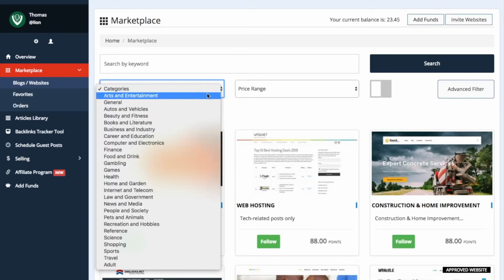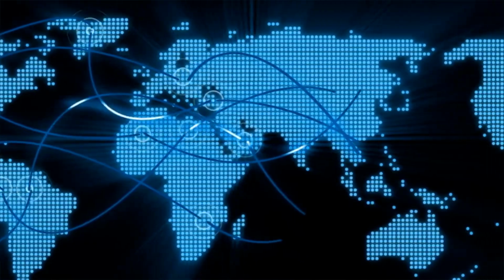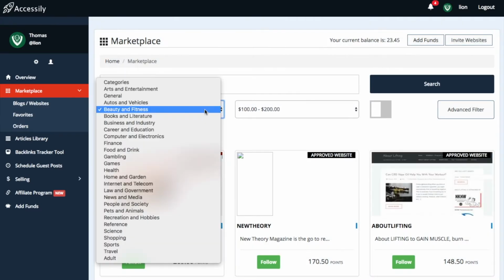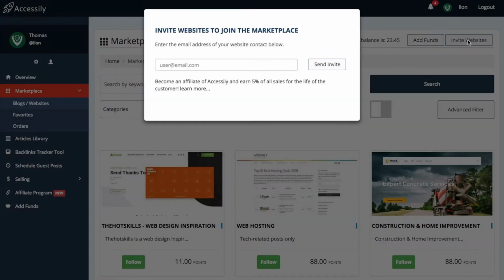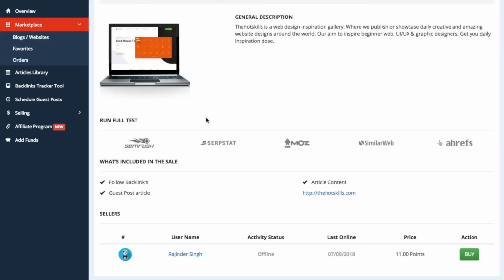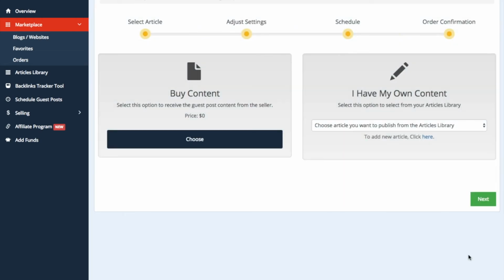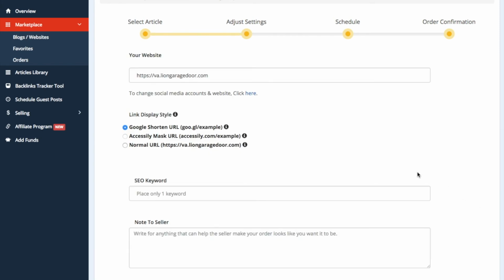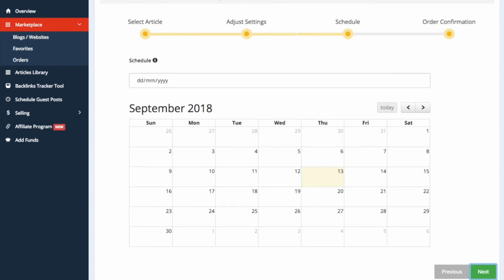How To Publish Guest Posts Using Accessily